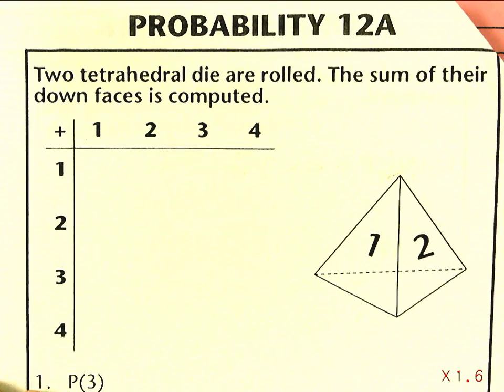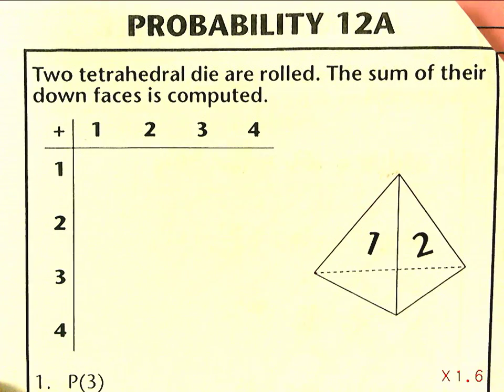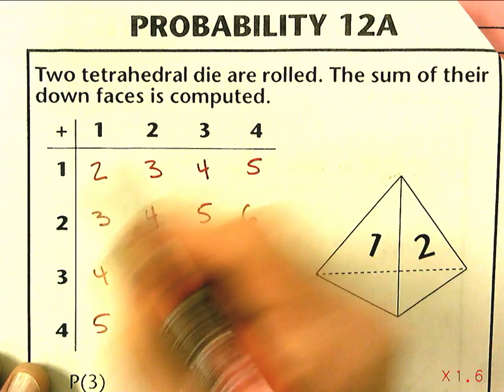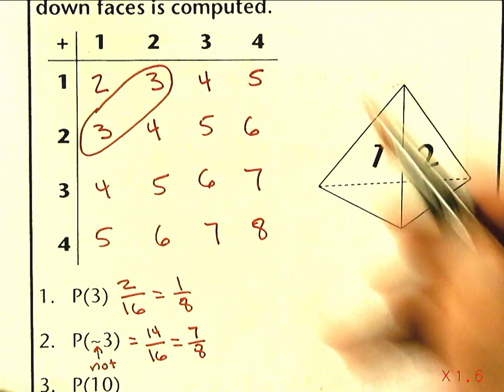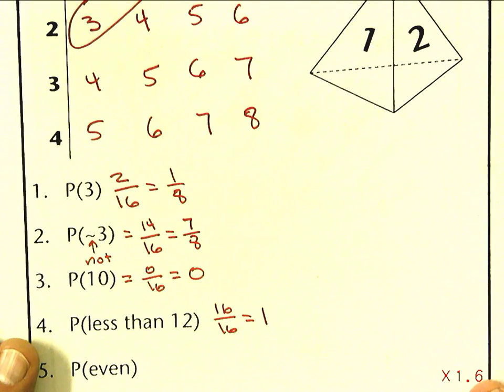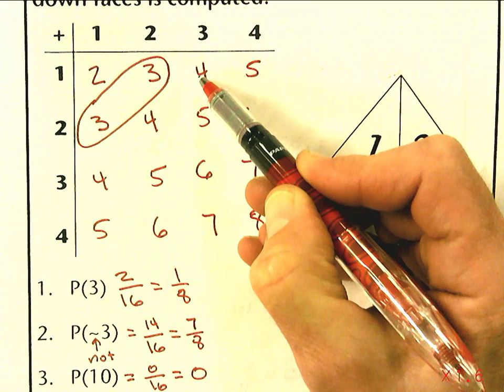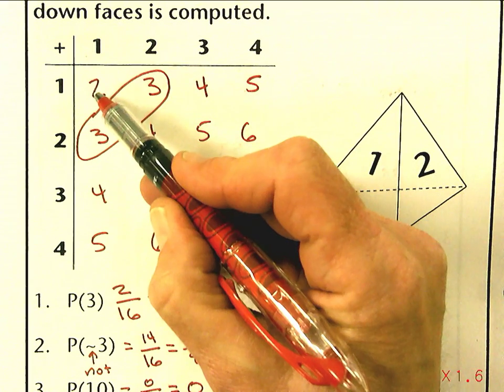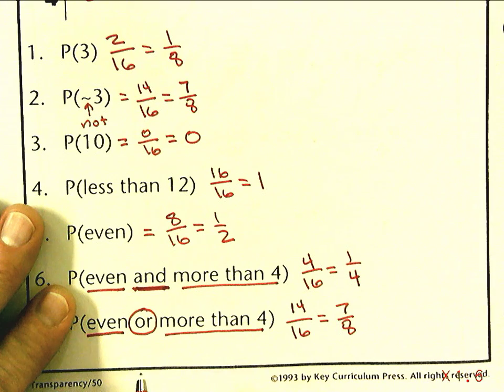Probability Activities 12A.mov